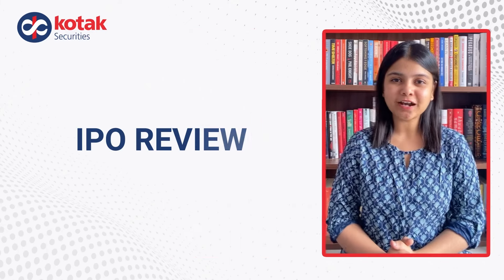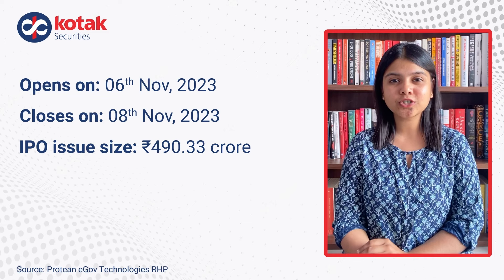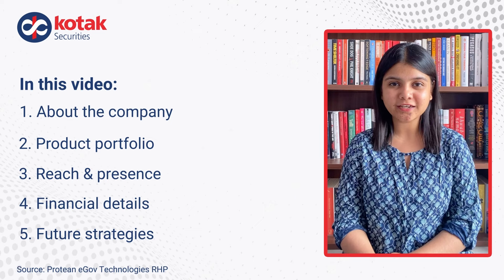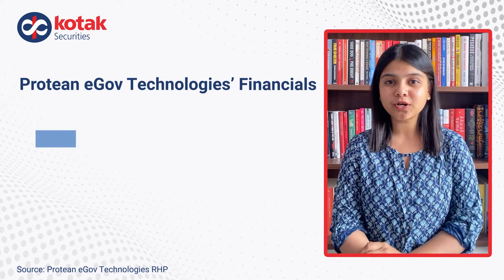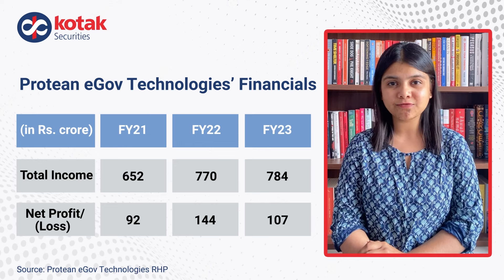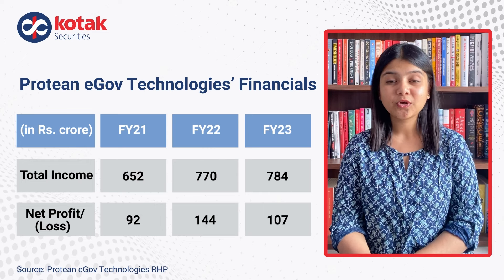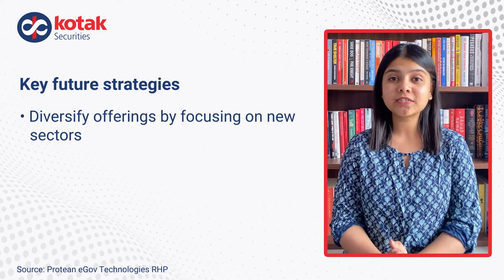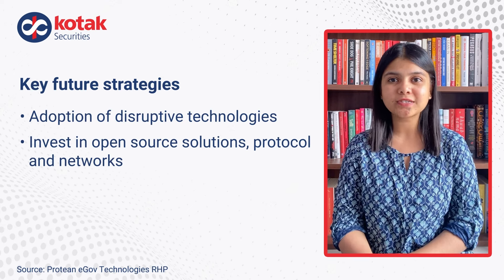Protean eGov Technologies IPO Review | Issue Details, Financials and More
Incorporated in December 1995, Protean eGov Technologies Limited was previously known as NSDL e-Governance Infrastructure Limited. The company is engaged in the business of developing citizen-centric and population-scale e-governance solutions for more than 2 decades.

Protean eGov Technologies Issue Details

Opens on: 6th Nov
Closes on: 8th Nov
Issue size: Rs. 490.33 crore
Price band: Rs. 752-792 per share
Lot size: 18 shares per lot

00:08 Protean eGov Technologies Issue Details
00:34 About the company
01:09 Financial details
01:35 Future strategy

Tune in to know more about the company, IPO issue details, future strategies, important financial details, its presence and reach, service portfolio, and much more with Kinjal Parekh!

Source: Protean eGov Technologies RHP

Kotak Securities is a preferred choice of millions of customers when it comes to investment decisions. With free access to credible research, competitive pricing, and high-speed trading platforms, it makes investing an effortless journey for both new investors and experienced traders. To open a FREE Demat and trading account with Kotak Securities, please